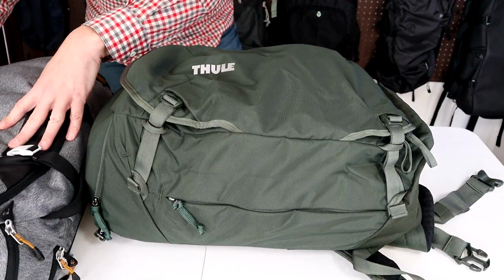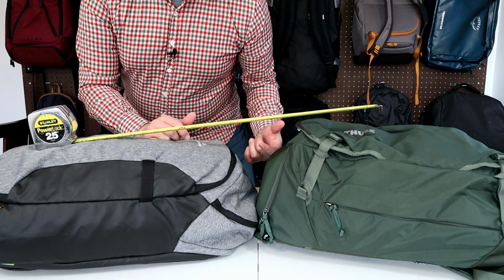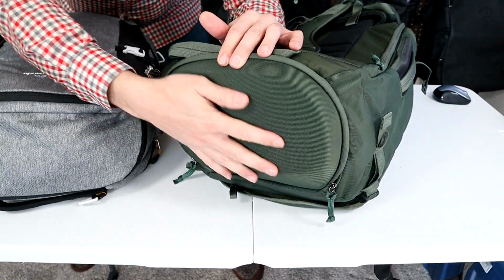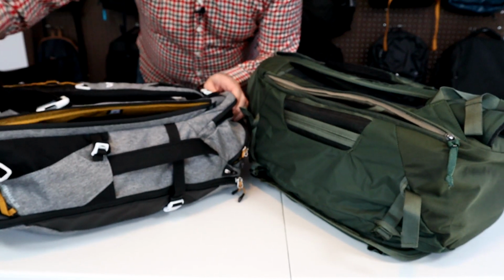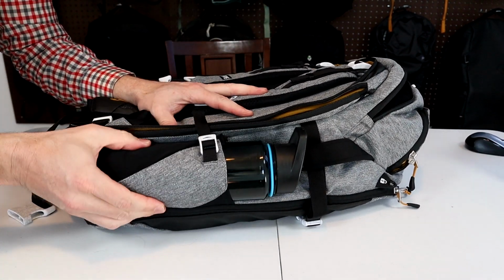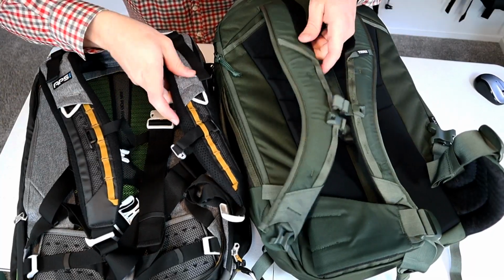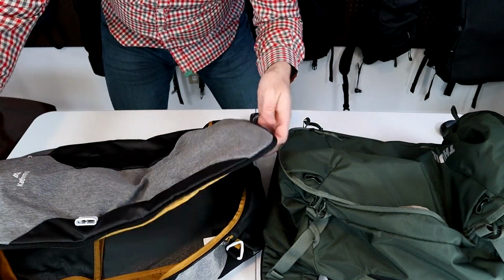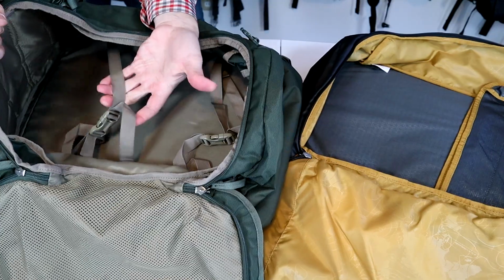Thule Landmark vs Kathmandu Litehaul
💼 - Thule Landmark 40 Travel Duffel
Unisex Green and Black
Women's Red and blue

Kathmandu Litehaul 38 Travel Duffel
Cost: $150.00
Capacity: 38 liters
Dimensions: 22" x 12.6" x 11.2" (56 x 32 x 28 cm)
Style: Duffel
Weight: 2.9 lbs (1.32 kg)
Laptop: Compartment
Materials: Recycled polyester; #8 YKK zippers
Origin: Made in Vietnam

Cost: $199.95
Capacity: 40 liters
Dimensions: 21.5" x 13" x 9.8" (55 x 33 x 25 cm)
Style: Duffel
Weight: 3.17 lbs (1.44 kg)
Laptop: None
Materials: 420 and 600D polyester; #10 YKK zippers

Kathmandu Litehaul vs Thule Landmark Travel Duffel Contents:
0:00 - Intro and Dimensions
1:15 - Material and Hardware
1:30 - Exterior Features
3:21 - Laptop Compartment
4:05 - Carry System
5:03 - Carry Comfort
5:30 - Interior Organization
6:56 - Pros and Cons

Channel Description:
One Bag Travels provides travel advice and gear review for one bag travelers.